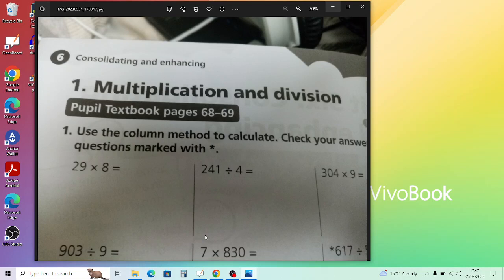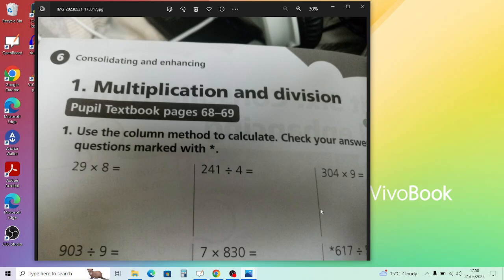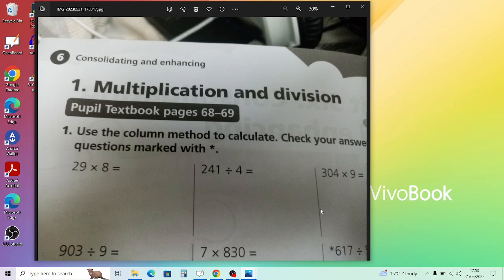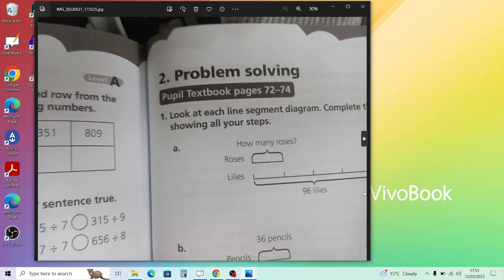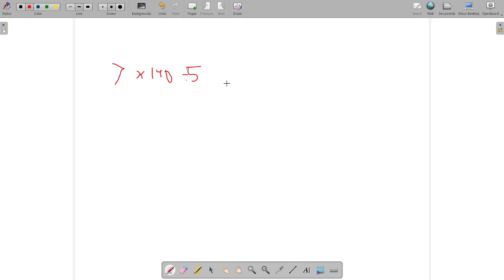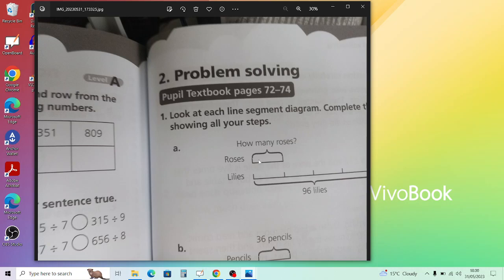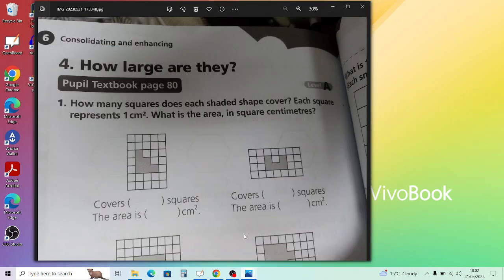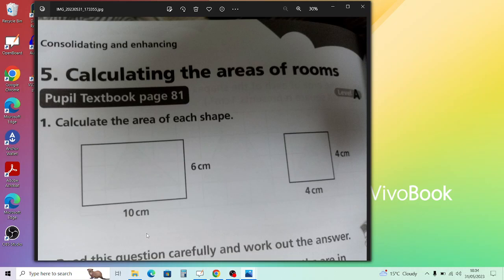Real Shanghai Mathematics Year 3 Book 3.1 Unit 6: Consolidating and enhancing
Real Shanghai Mathematics Year 3 Book 3.1 is an esteemed mathematics practice book tailored for third year students in the Shanghai education system. Specifically designed as the first Year 3 practice book, its primary focus is to reinforce addition and subtraction skills while introducing fundamental concepts such as multiplication, division, time, and geometry.

This exceptional resource offers a wide range of engaging activities and exercises that inspire students to explore number patterns, strengthen their number sense, and apply mathematical principles to real-life situations. The book includes carefully crafted illustrations, diagrams, and visual aids that facilitate the visualization and conceptualization of mathematical ideas.

Real Shanghai Mathematics has gained global recognition as an outstanding mathematics program originating from Shanghai, China. It has been adopted by numerous schools and educational systems worldwide. The program's strengths lie in its emphasis on problem-solving, critical thinking, and deep conceptual understanding. It employs effective teaching strategies that foster student engagement and active participation.

To purchase the book, you can easily find it on popular online retailers such as Amazon or eBay. Additionally, the answers to the book can be accessed on Collins' website by conducting a simple Google search. However, it is important to note that while the answers are available online, they should be used as a supplementary resource. Working through the problems and exercises independently or with the guidance of teachers or tutors is the most effective approach to developing strong mathematical skills and understanding.